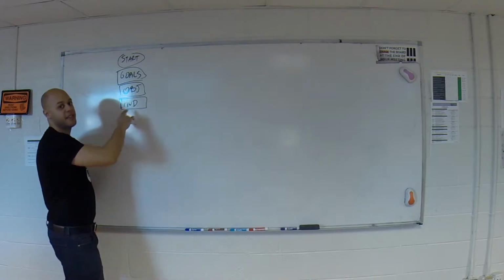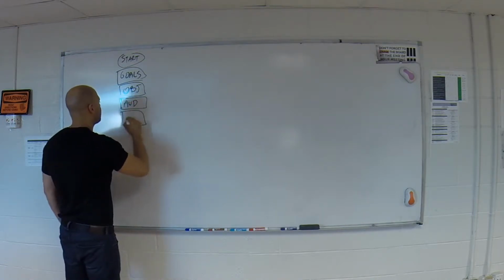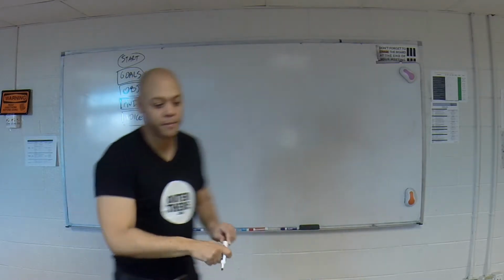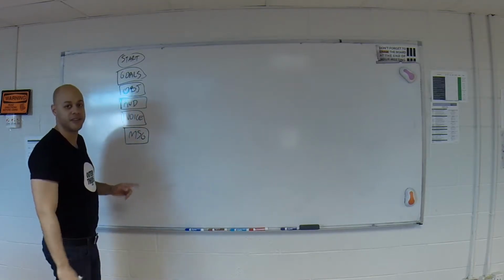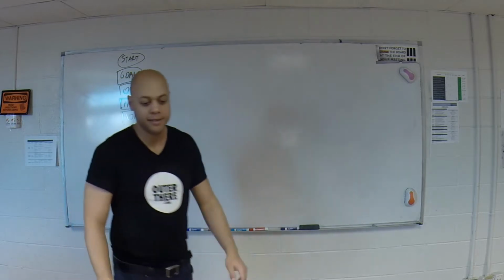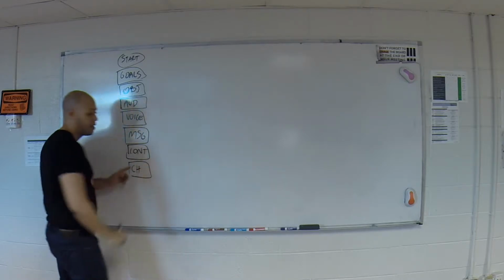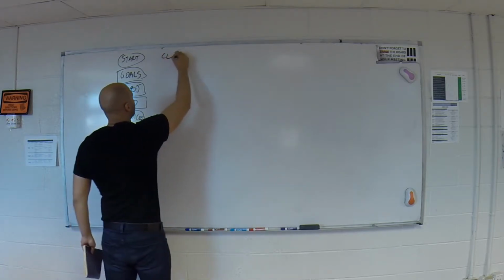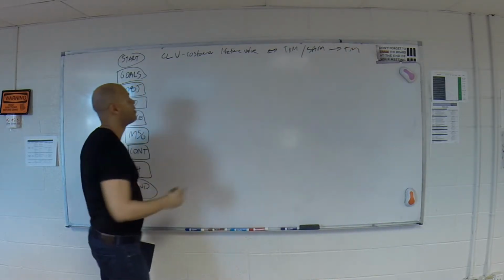Marketing Strategy Mapping Presentation by Al Berrios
How to come up with your own marketing strategy, whether you're a pro or not.

This presentation was created for the Zahn Innovation Center at City College, CUNY.